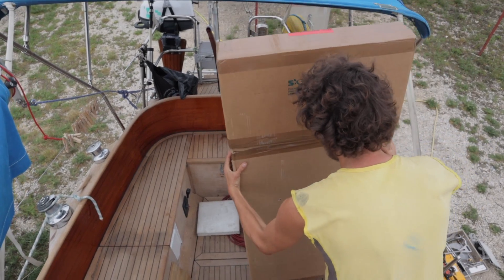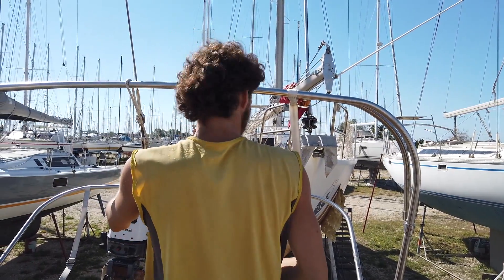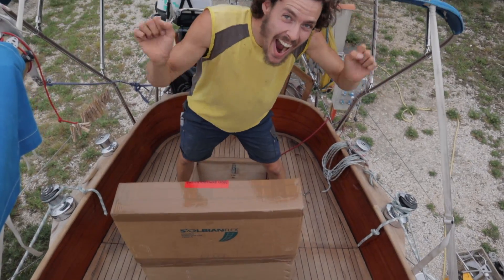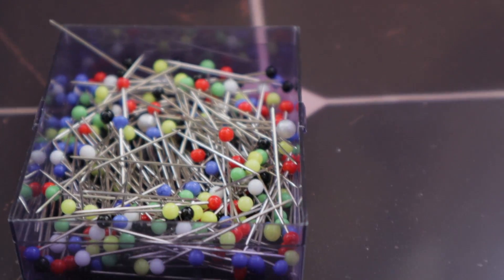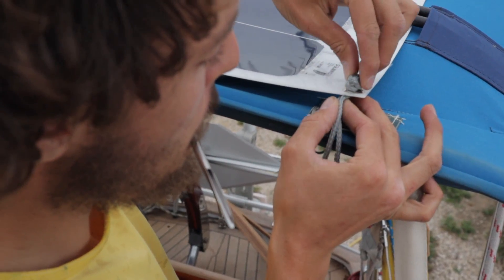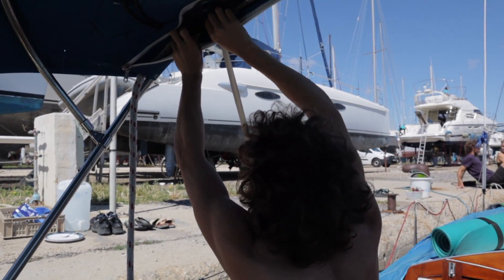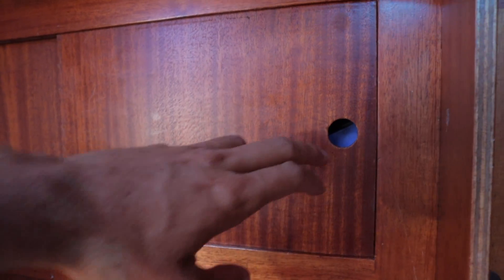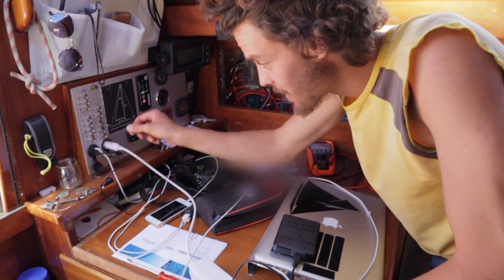Choosing and Installing our Solar Panel! [Solbian 130W Flexible Panel]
After making a list of what we needed in a solar panel and carefully weighing our options, we decided to go with a SP 130 flexible solar panel from Solbian, along with a 75/15 MPPT controller from Victron. (We do NOT get any affiliate money from these links, just FYI!)

The excellent “marine how to” website has long been our source for really thorough advice, especially on electrical matters. Rod Collins runs the site, and he’s an “ABYC Certified Marine Electrical Systems Specialist.” Beyond the fancy title, he seems to have a real love to getting to the bottom of electrical questions, measuring every last detail, and making the safest, most reliable, and long-lasting choice. His site is what first got us curious about solbian panels, through this very thorough and nicely explained article, in which he also shows how to mount a flexible panel to a bimini using velcro

A great review that explains how micro cracks in solar panels occur, what the dangers are, and how they can be prevented. A big point the article brings up is that micro cracking often occurs in the factory itself, or in transportation.

Solbian panels vs. competing panels: safety and performance under stress. This review is from the solbian website, so bias has to be taken into account. Also, the review was translated into English from Italian, so please account for some minor grammatical errors. However, to us, the ability of solbian panels to avoid hotspots and remain functional even under the extreme stress applied in this test proves that they are a more reliable AND far safer option than cheaper competitors.